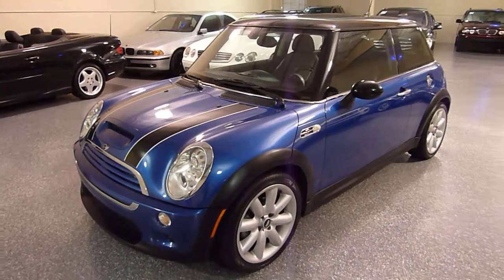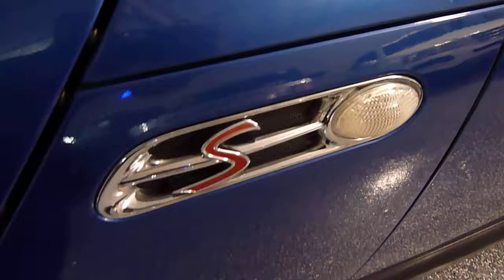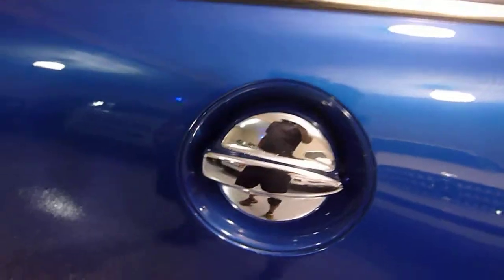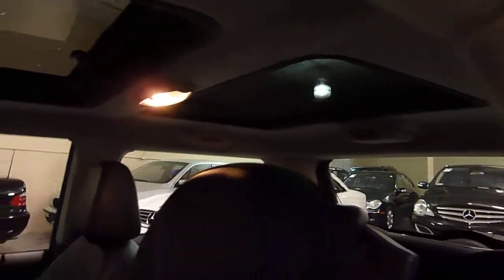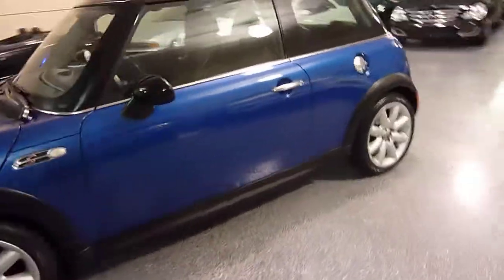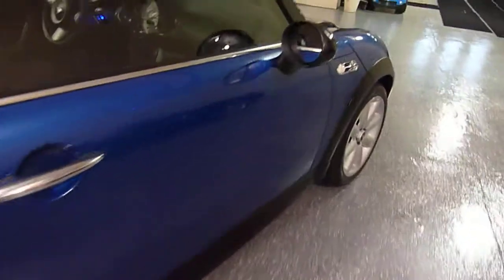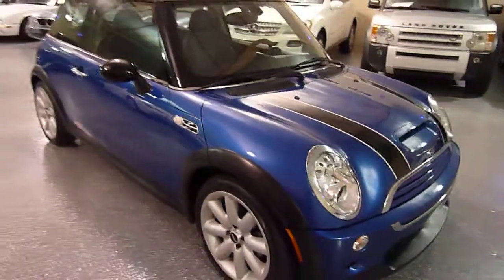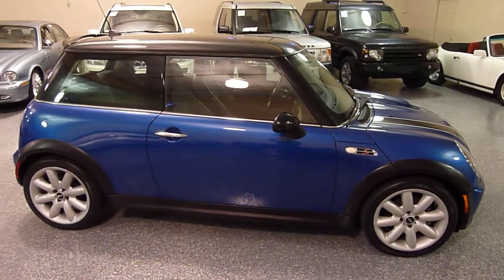2005 MINI Cooper Hardtop 2dr Coupe S SOLD (#2267)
WARRANTY INCLUDED! for complete Inventory, Photos, Videos and FREE Carfax Reports.
PLEASE CALL AHEAD!

2005 MINI Cooper "S", Hyper Blue with dark gray interior, 80K miles, One Owner, 6-speed manual, 4-cyl supercharged, power panorama roof, 17-inch sport wheels, Xenon headlights, cruise control, in-dash CD, remote locks, rear spoiler, great color combo, great performance and handling, great condition inside and out. EXTRA CLEAN!

We offer Credit Union Financing. We have drivetrain to bumper to bumper warranties available on most vehicles. All cars are stored indoors for your convenience and are fully detailed. Trade-ins are accepted. We are a small dealership that loves the cars that we sell!